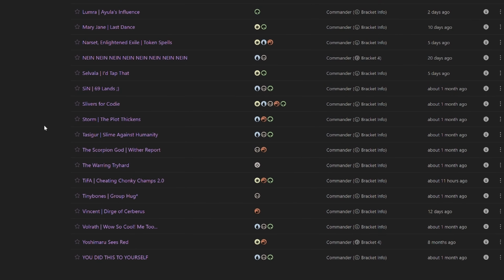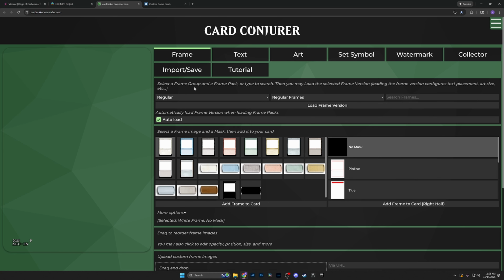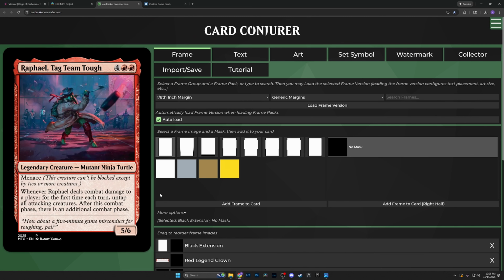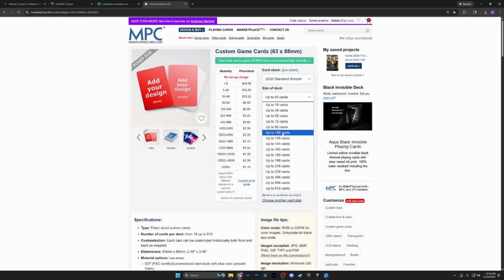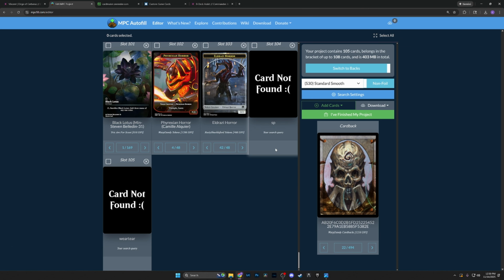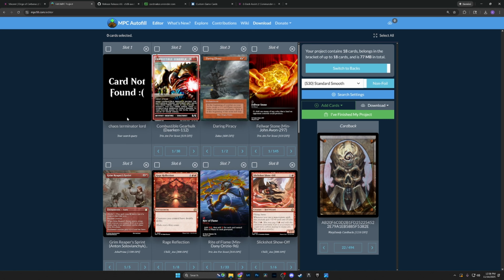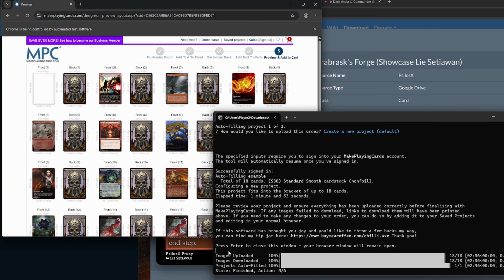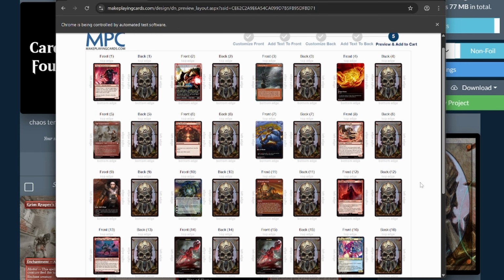How to Make Quality Proxies with MPC